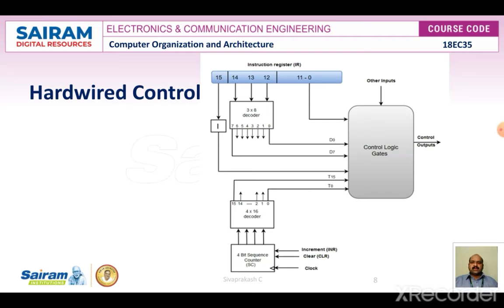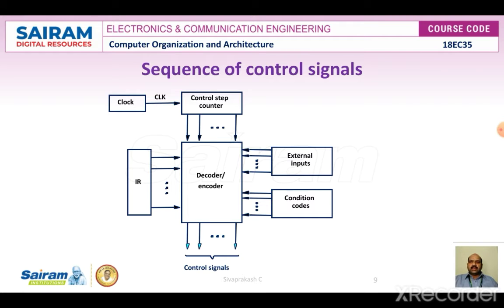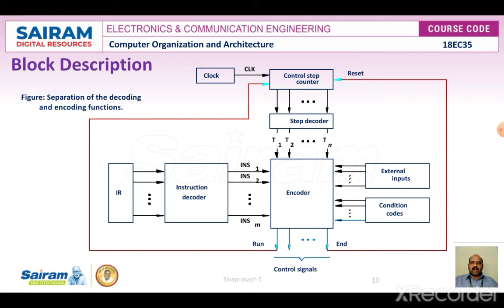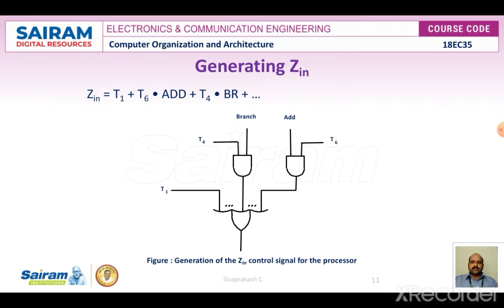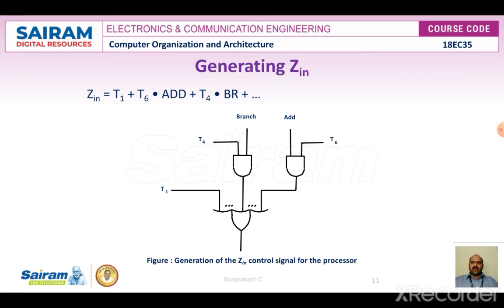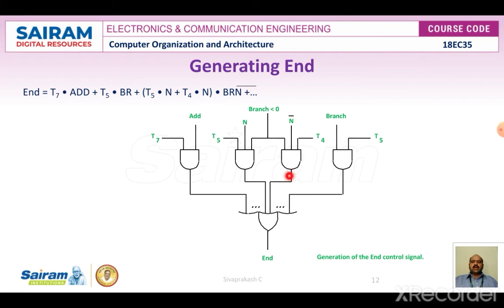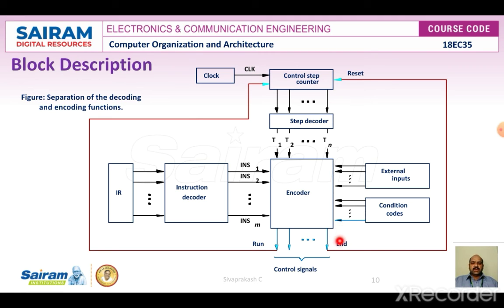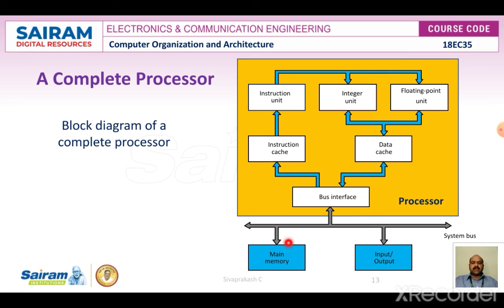Lecturevideo_18EC35_Module_5_Basic Processing Unit_Hardwired Control_Sivaprakash C_2